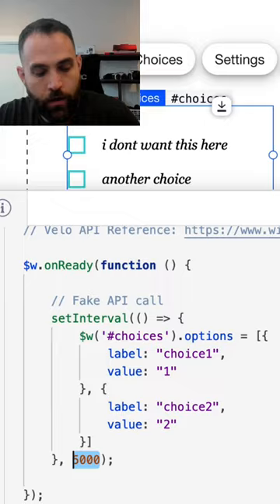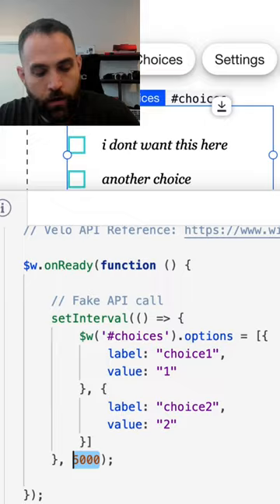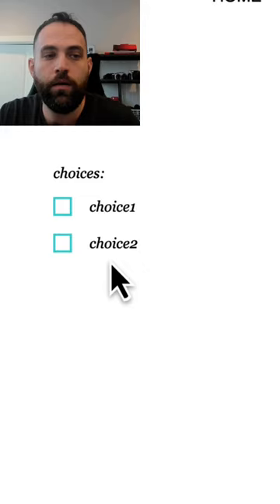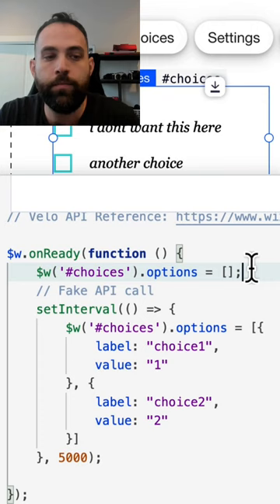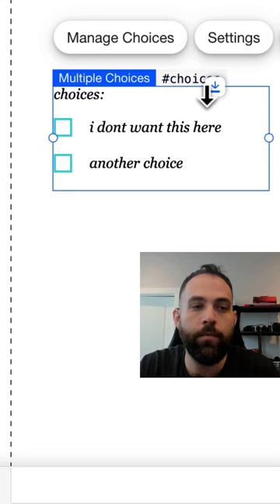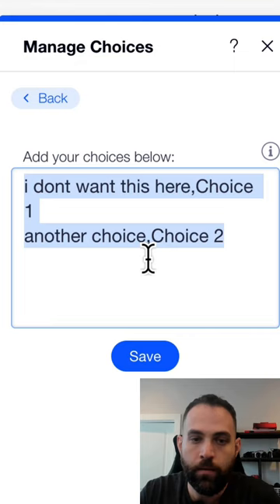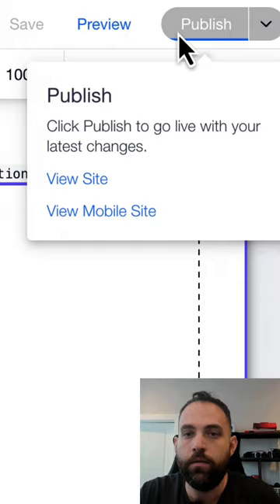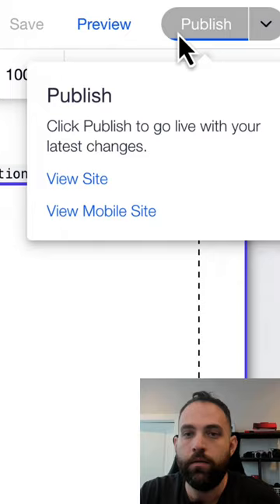Wix Quick Tip | The Checkbox Comma Trick